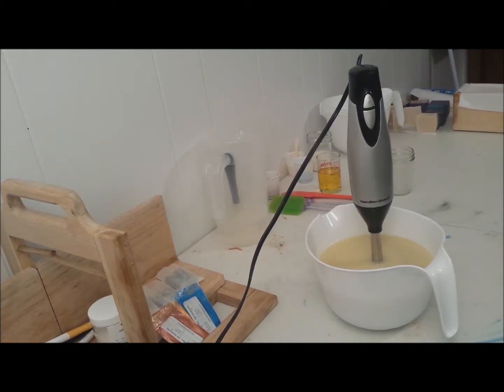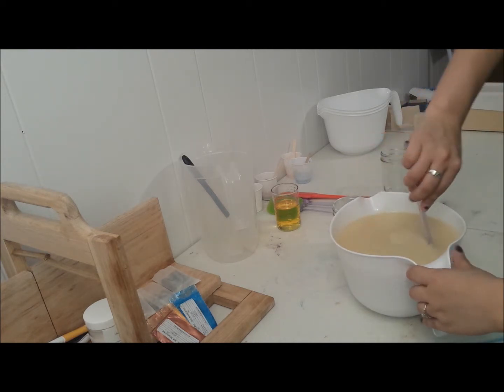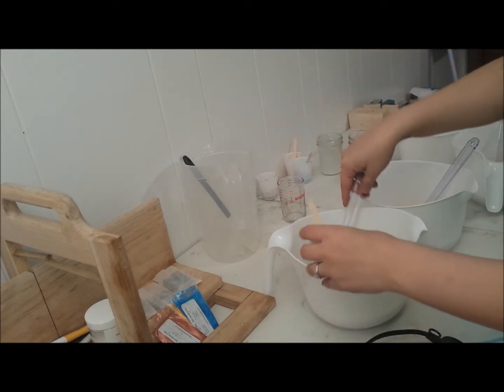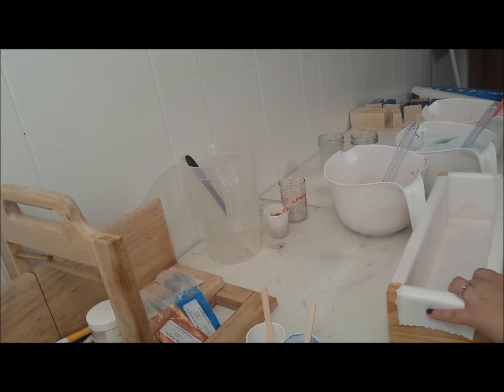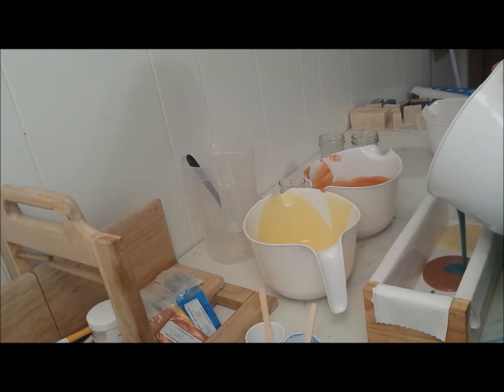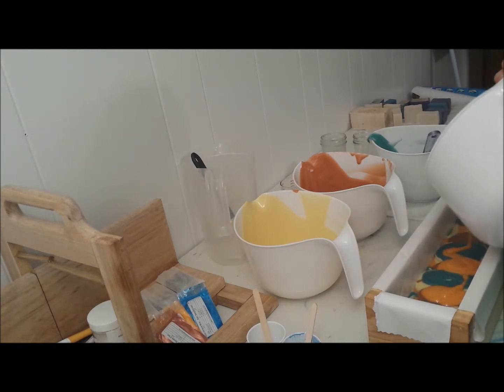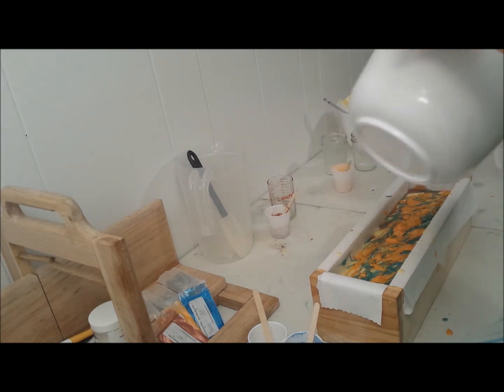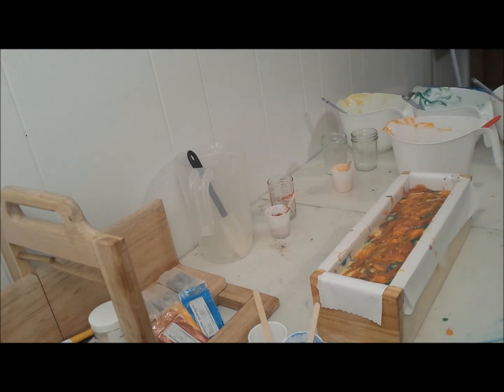Making Citrus Cold Process Soap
Here is my Citrus soap that is going to be going out in the Tantalizing Sampler box for July. Did not come out at all like I wanted but that is okay. Live and learn!